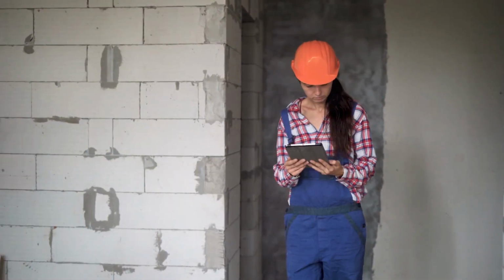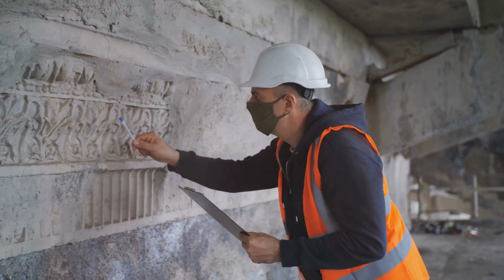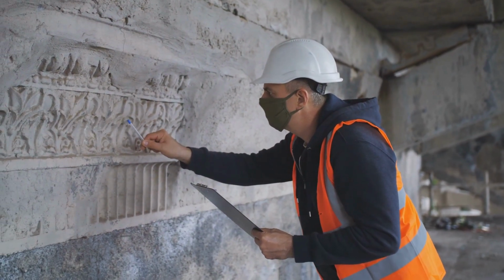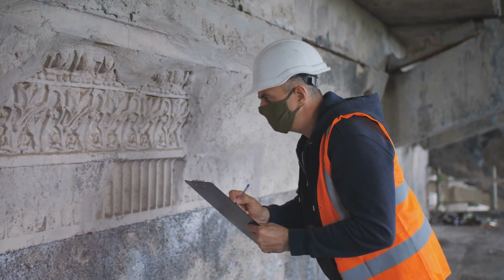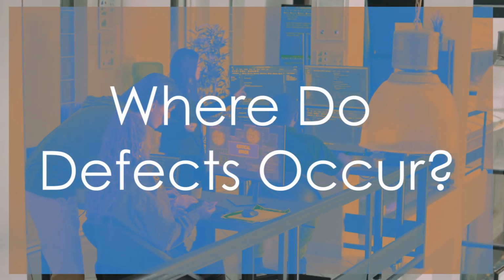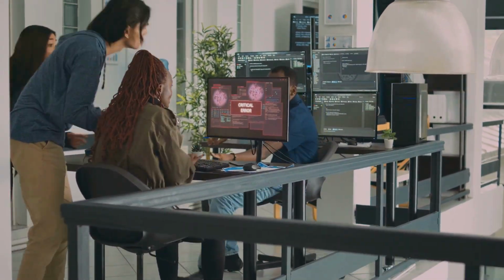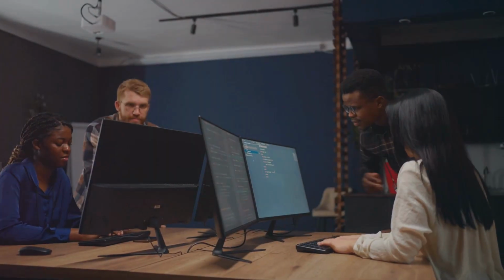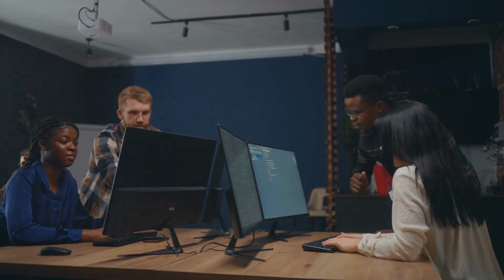What Are Project Defects? Simple Guide for Beginners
A project defect is any flaw, imperfection, or deviation in a product, system, or deliverable that prevents it from meeting its intended requirements, design specifications, or quality standards. Defects can occur in any type of project, whether it’s software development, construction, manufacturing, or service delivery. Essentially, a defect represents a gap between what was expected and what was actually delivered.

Defects often originate from human errors, misunderstandings, or incomplete requirements. During the planning and design phases, if requirements are not clearly defined or are misinterpreted, defects can enter the project early. Similarly, during development or construction, mistakes in execution—like coding errors in software or material misalignment in construction—can introduce defects.

One of the most common sources of defects in software projects is requirements ambiguity. If a requirement is vague or incomplete, developers might implement a solution that doesn’t meet the actual needs of the end-users. This mismatch results in a defect because the final output does not fulfill the intended purpose.

Defects are not limited to functionality alone. They can affect performance, usability, security, compliance, or even aesthetics. For example, a software feature that works but is extremely slow, or a user interface that is confusing, is still considered defective. In construction, a wall that is uneven or a door that doesn’t close properly also counts as a defect.

In project management, defects are usually identified through testing, inspection, or quality reviews. Testing ensures that a system behaves as expected, while inspections and audits check whether standards and specifications are followed. Early detection of defects is crucial because the cost and effort to fix them increase exponentially if discovered late in the project lifecycle.

Once identified, defects are recorded in a defect log or bug tracking system, along with details such as description, severity, priority, and steps to reproduce the issue. This documentation helps teams track defects, assign responsibility, and monitor the progress of defect resolution. Clear documentation also helps in analyzing recurring problems and improving processes.

Defects are typically categorized based on severity and impact. Critical defects prevent the system or product from functioning at all, major defects significantly affect functionality but may have workarounds, and minor defects are cosmetic or have negligible impact. Categorization helps teams prioritize which defects need immediate attention and which can be addressed later.

Addressing defects involves a structured defect management process, which includes identifying, analyzing, fixing, and verifying the resolution. The process ensures that the defect is properly understood, the solution is implemented effectively, and the fix does not introduce new defects. Verification, often through retesting, confirms that the defect has been completely resolved.

A key concept in defect management is root cause analysis. Simply fixing a defect without understanding its origin may lead to repeated errors. By analyzing why the defect occurred, teams can implement preventive measures, improve processes, and reduce the likelihood of similar defects in future projects.

Managing defects effectively is critical for maintaining quality, reliability, and customer satisfaction. Unresolved defects can lead to project delays, cost overruns, or product failures. In customer-facing projects, defects can damage trust and harm a company’s reputation. Therefore, defect prevention and timely resolution are integral to successful project management.

In conclusion, a project defect is not just an error or problem; it is an indicator of areas where project processes, requirements, or execution need improvement. Proper identification, documentation, prioritization, and resolution of defects ensure that the final deliverables meet expectations, function correctly, and provide value to stakeholders.